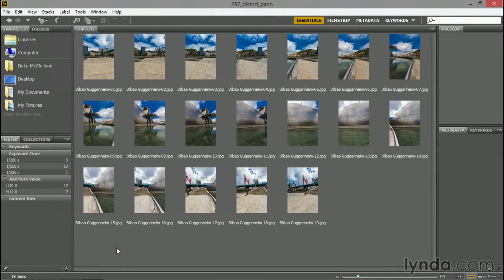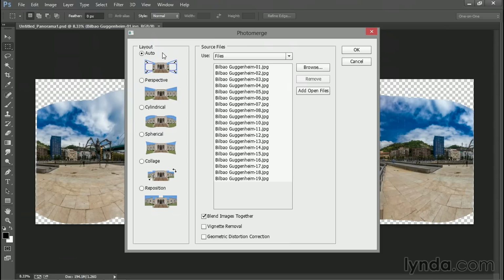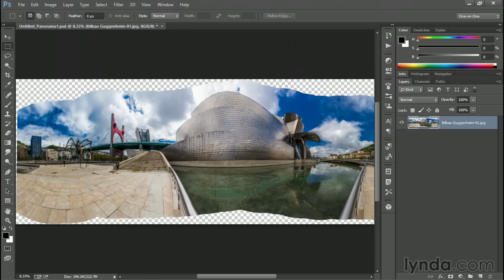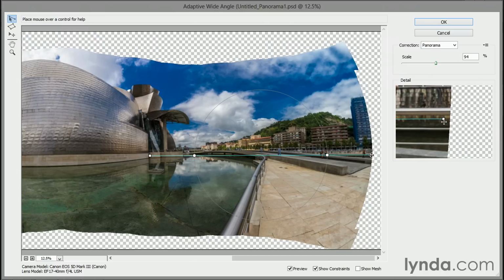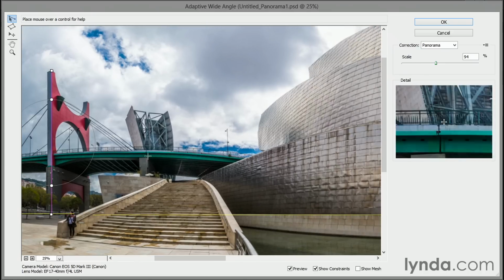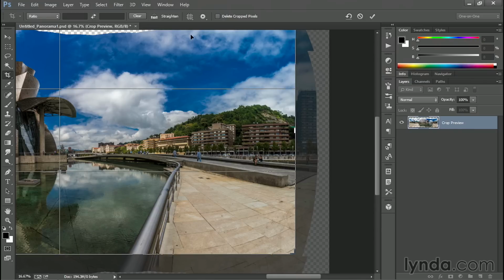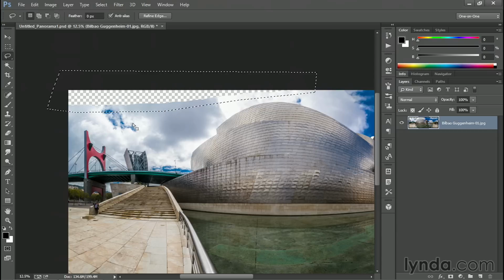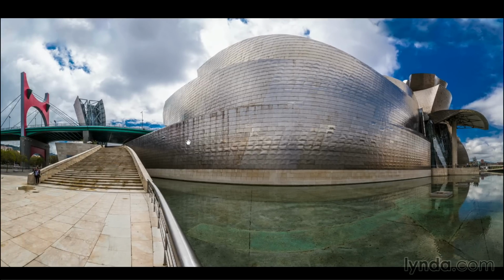Photoshop Tutorial - Correcting a distorted panorama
LinkedIn Learning is the next generation of Lynda.com. Grow your skills by exploring more Photoshop courses today